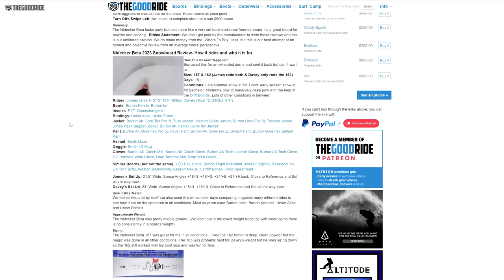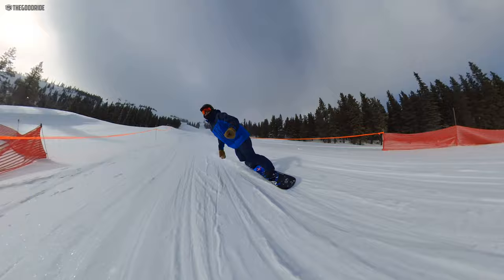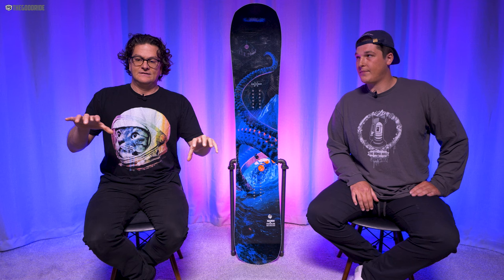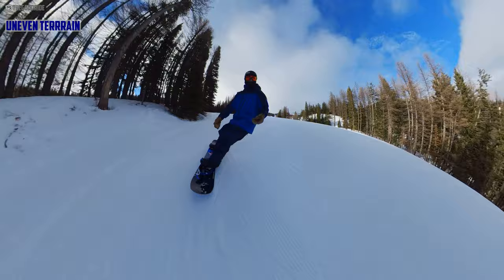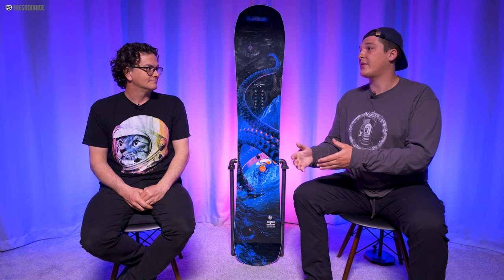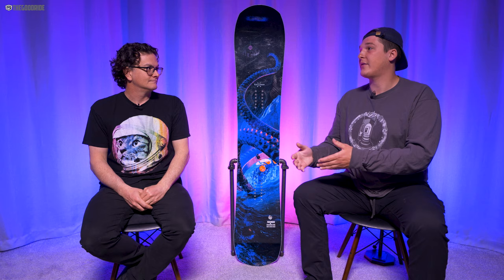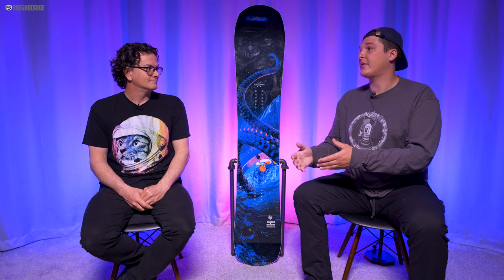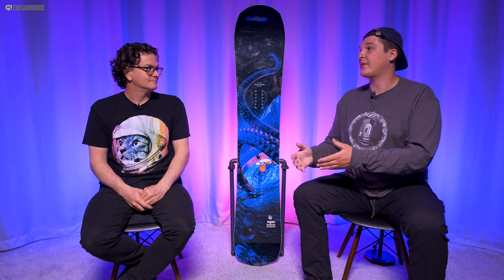Lib Tech Rasman 2023 Snowboard Review - Powder to Groomers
Support Us & Buy Through These Links. Thanks!